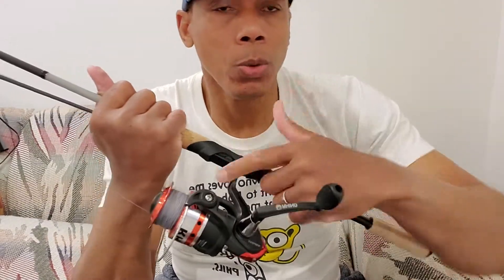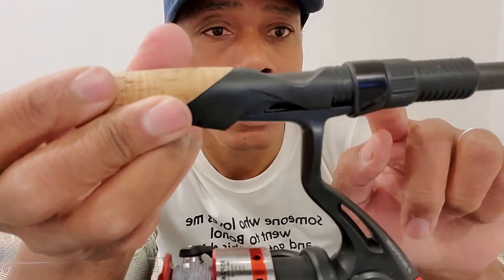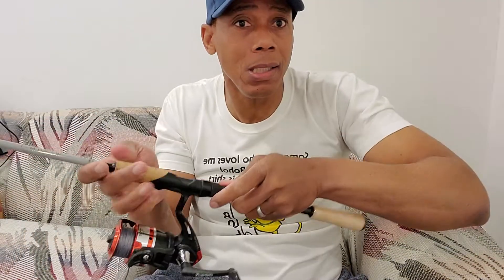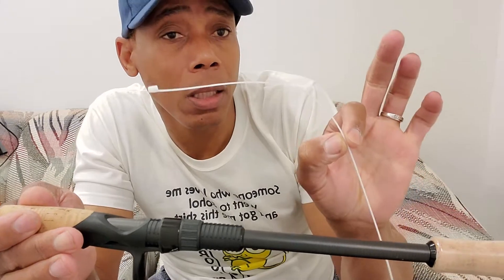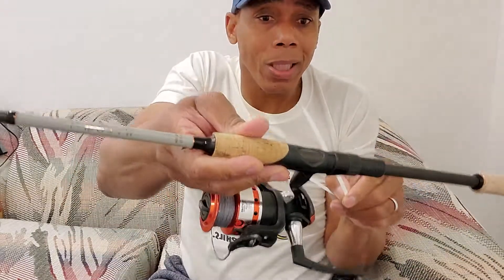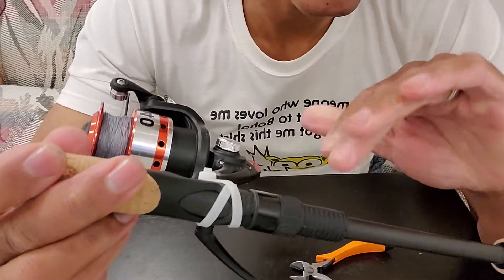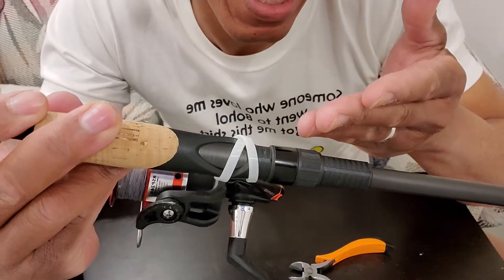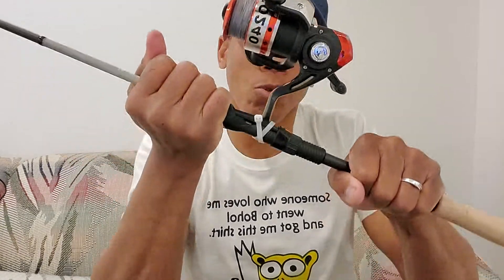How to secure fishing Reel from falling in the water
How not to lose your fishing reel in the river ever again...secured it
and this is how